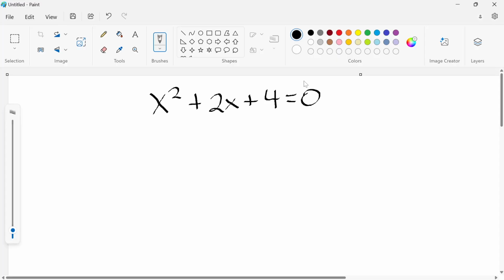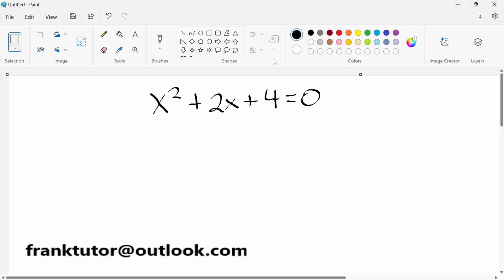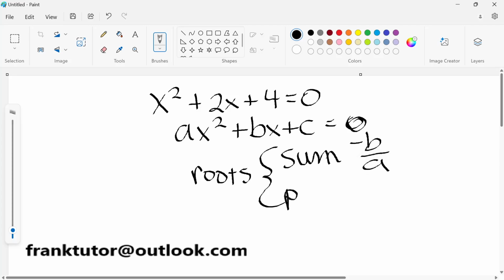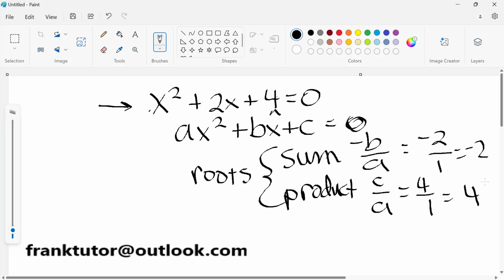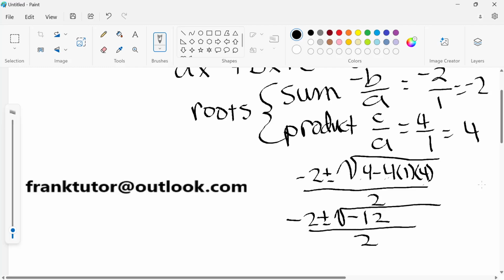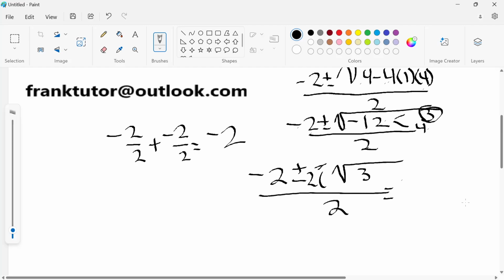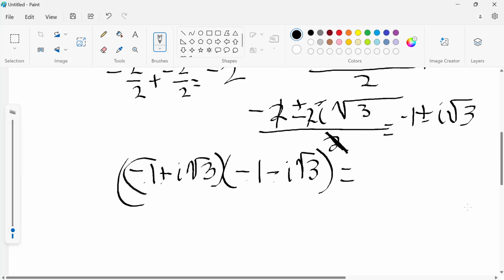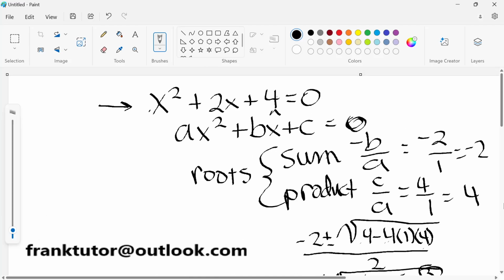Easily Find the Sum or Product of the Roots of a Quadratic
I show that the sum is -b/a and the product is c/a.